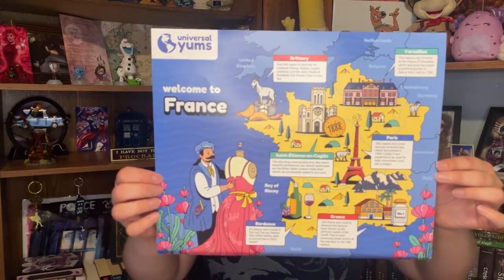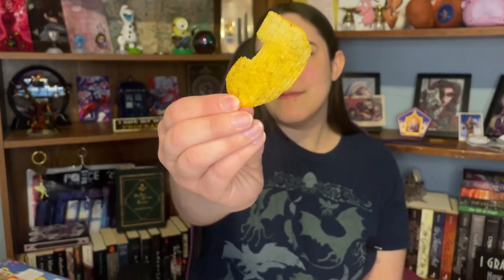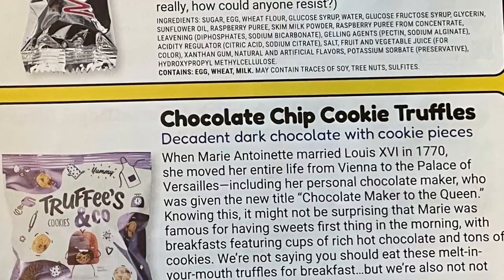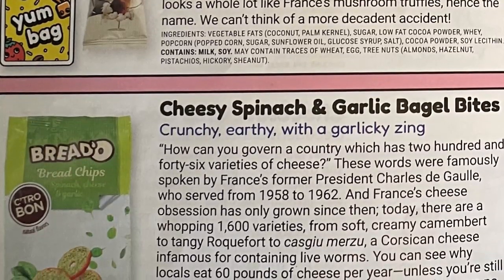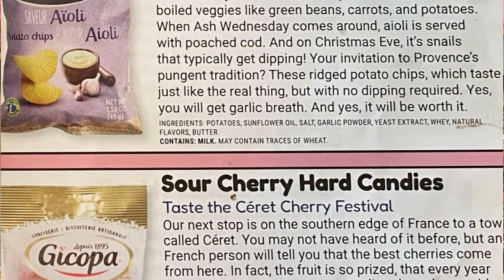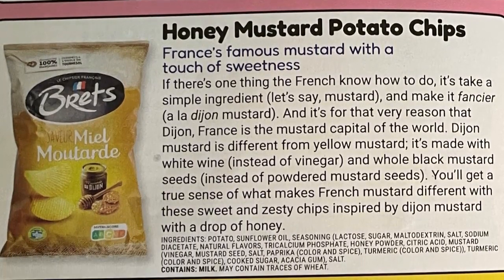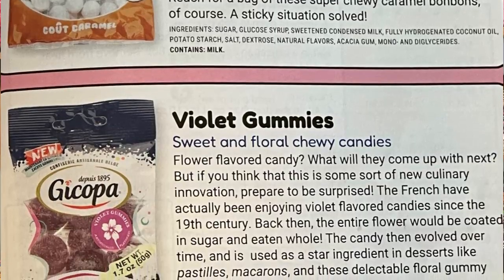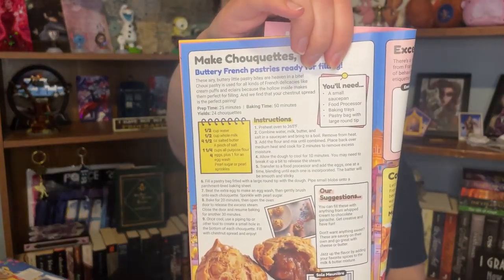February Super Yum Box - France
This month's France yum box was definitely an adventure!